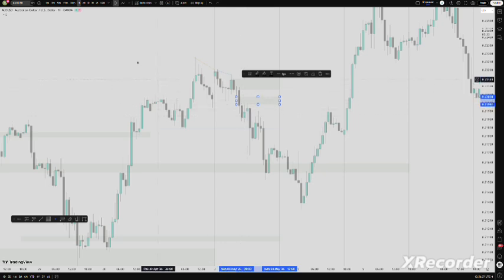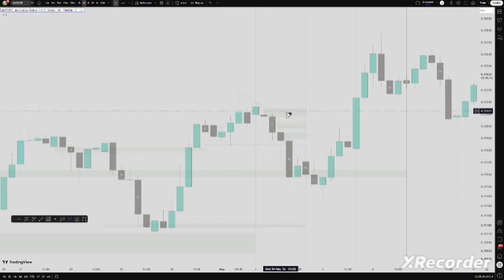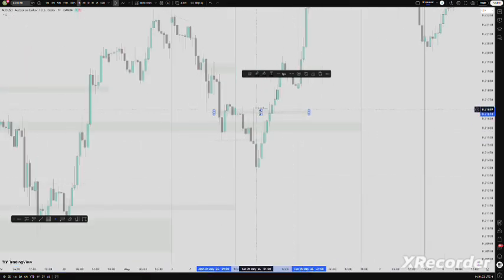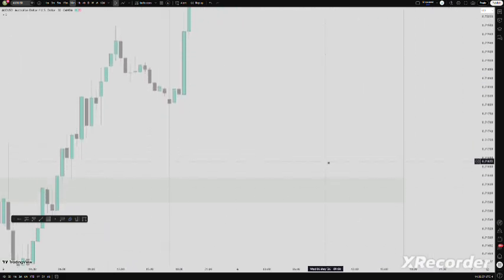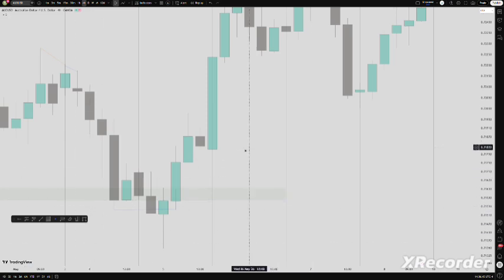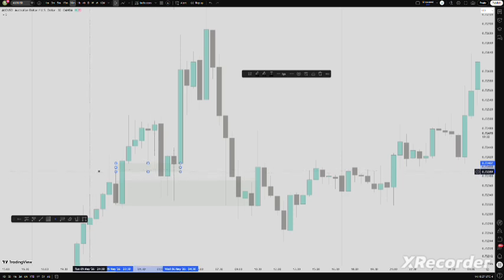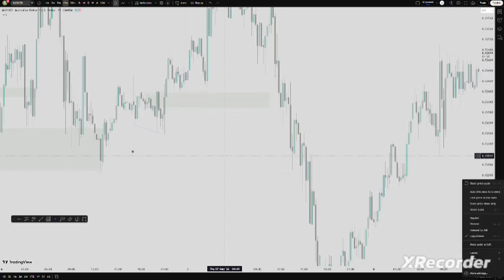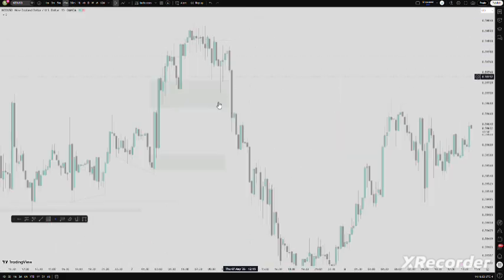How i traded audusd profitably....end of week trade recaps